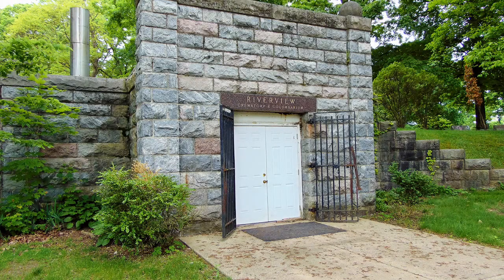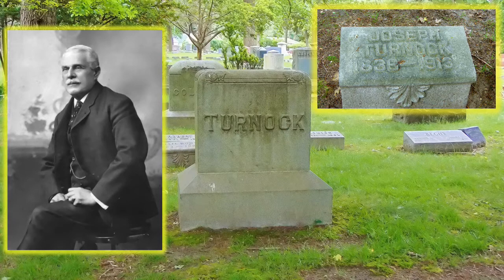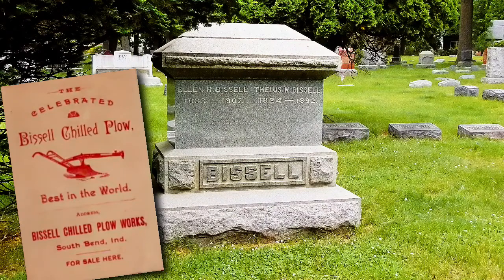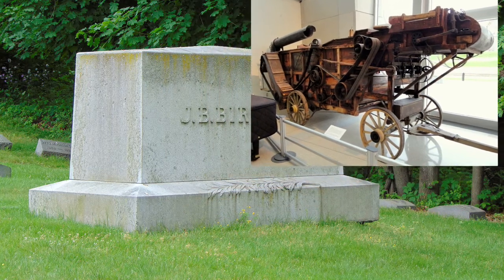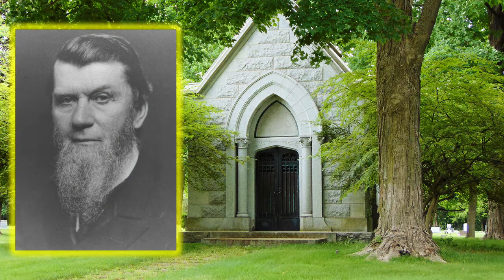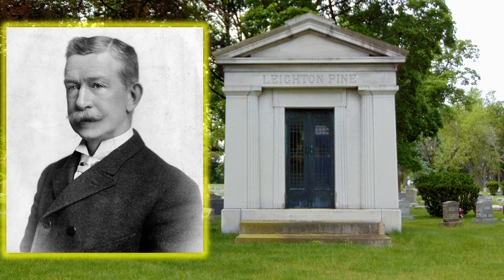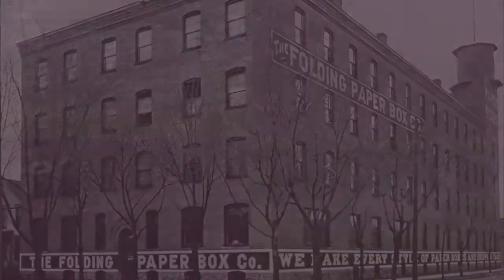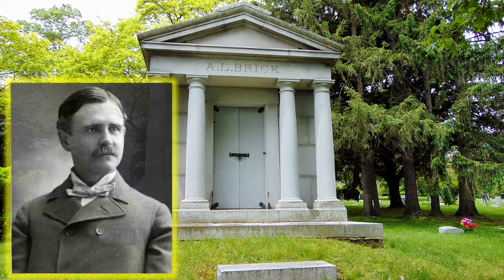Riverview Cemetery Virtual Tour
This is a virtual tour of Riverview Cemetery located in South Bend, Indiana. The tour will visit the final resting places of several locally famous individuals that helped South Bend and St. Joseph County grow.